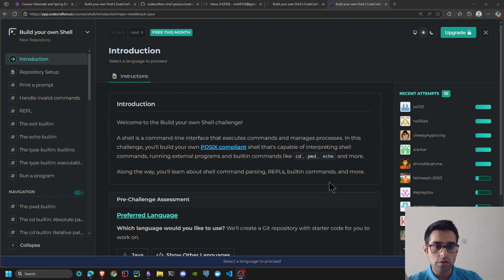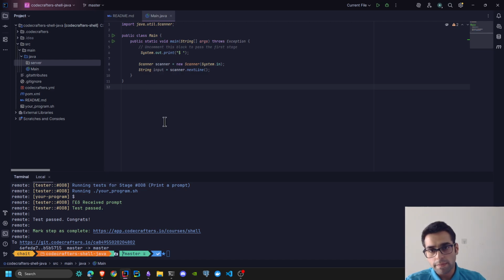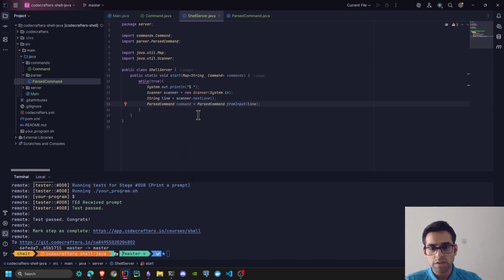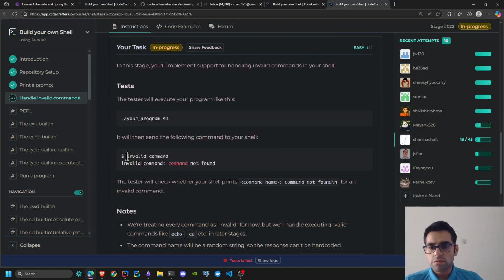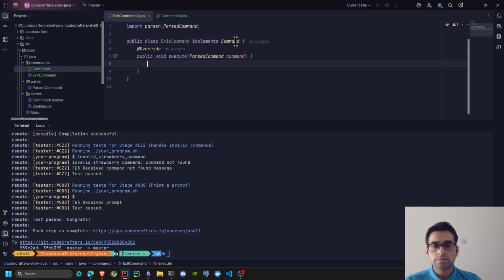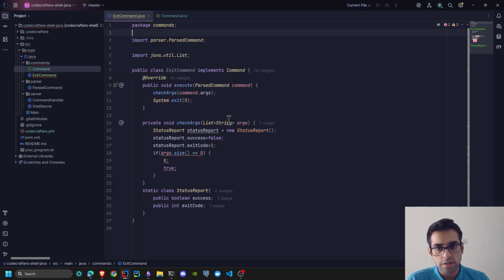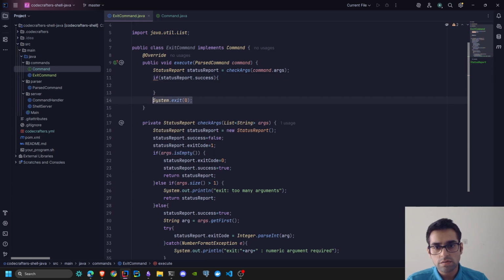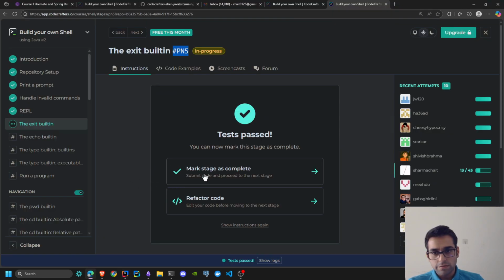Build your own Shell | Exit | Java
Watch as I build a Posix compliant Shell in Java from scratch.